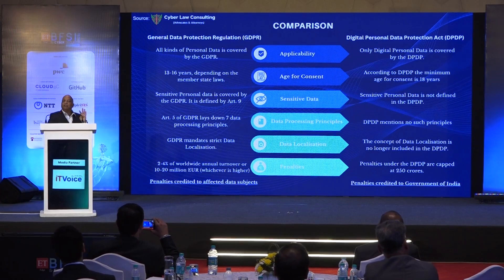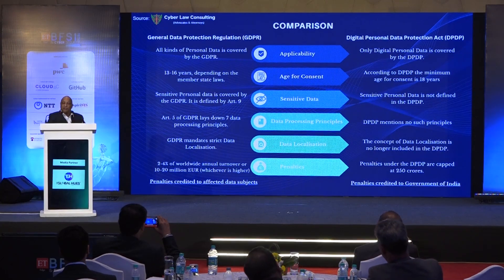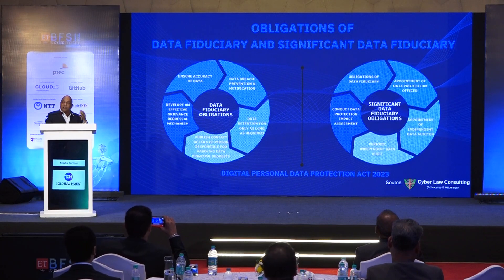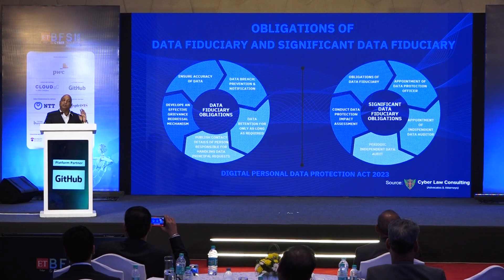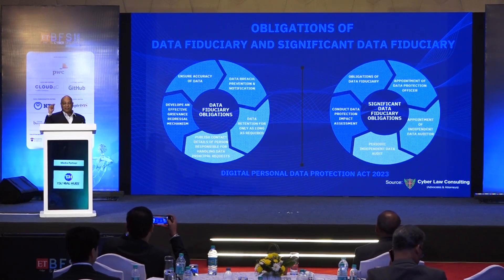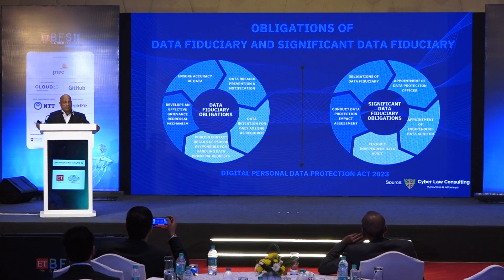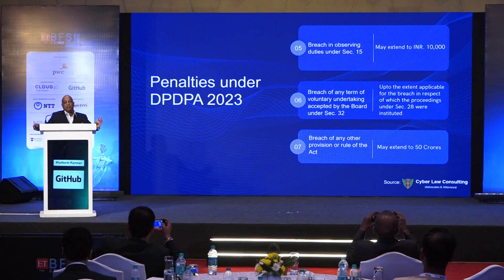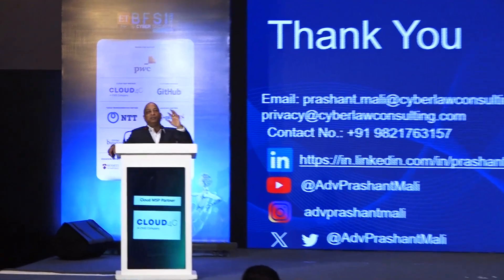BFSI Tech and Cyber Security 2023: Advocate (Dr.) Prashant Mali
Closing Remarks: Managing the Increasing Cyber Attack Surface Area

Talking Points:
- CISOs are under pressure of selecting the right products from a field of thousands of more providers. But where does the real risk lie?
- What threat have they detected and what they haven’t? Once a company has put millions of dollars into improving cyber security they are still getting compromised, then what?
- One CISOs perspective on how to look at the overarching issues we face in trying to detect and stop cyber-attacks before they start

Advocate (Dr.) Prashant Mali, International Cyber & Privacy Lawyer, Policy thought leader, Researcher, Published Author